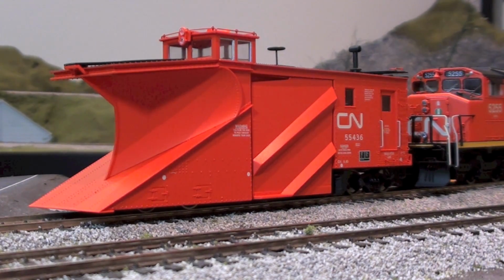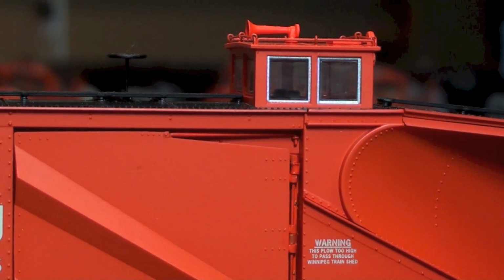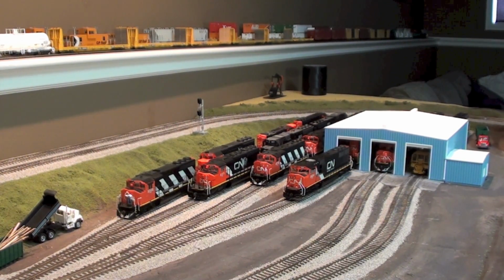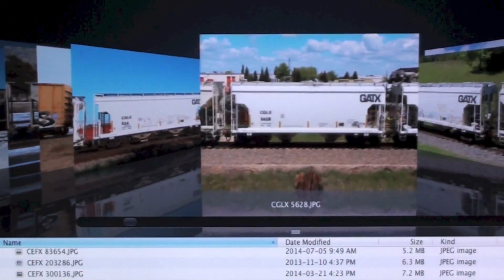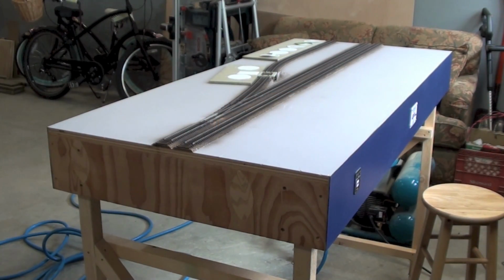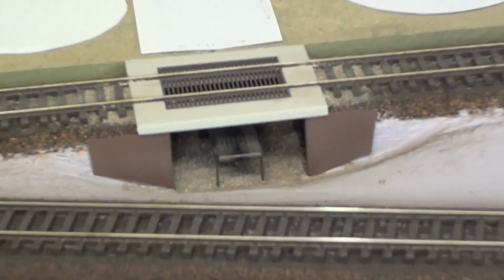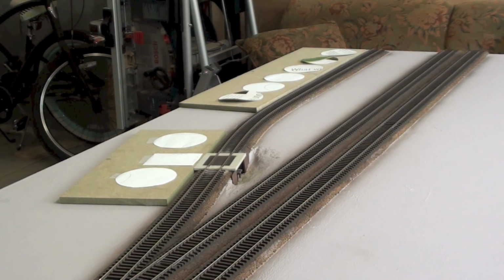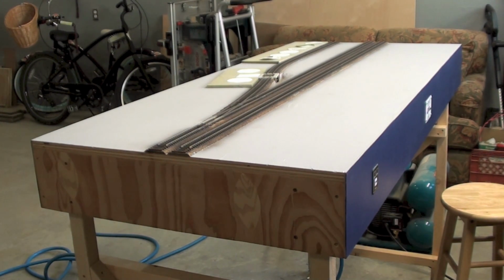Layout Update - August 2014: Walthers CN Russell Plow, Video Ideas, Module Progress...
What's good on the BArailsystem up to the end of August 2014:

-New rolling stock - Walthers CN Russell Snow Plow
-Switching the layout over to CN
-Video ideas:
--Modern Modellers Reference Slideshows
100 high quality portrait photos in 3 or so minutes of a specific type of rolling stock for weathering/graffiti reference. Would this be something you would like to see? ie: 2 bay hoppers, Alberta Heritage Fund Grain Cars, Flatcars with unique loads, Gondolas etc. etc.
--10 Model Railroading Hacks (Tricks) using household items to make painting and weathering models easier and saving money.
-Module Progress: Track weathered, grating and sand conveyor installed, silica sand spread on floor of conveyor room and metal berms installed on sides.